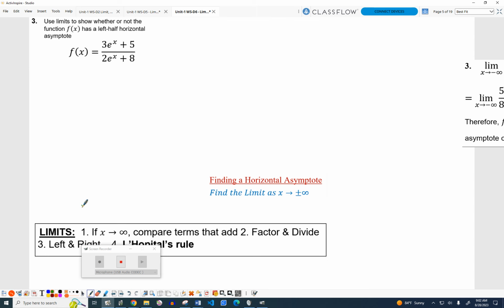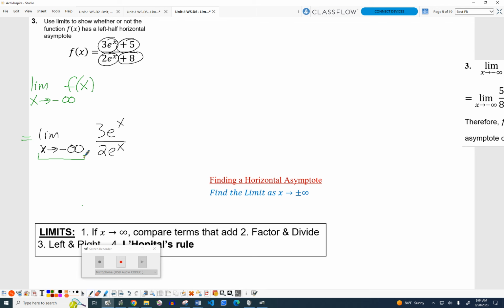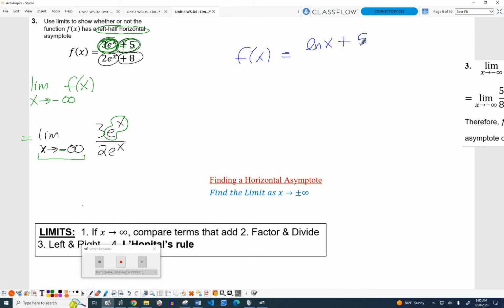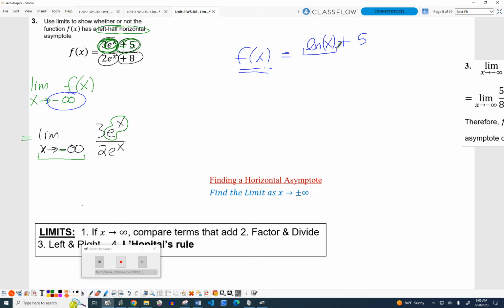Unit 1 WS D6 Limit Ln & Exp 22 Aug 2023 13 #3